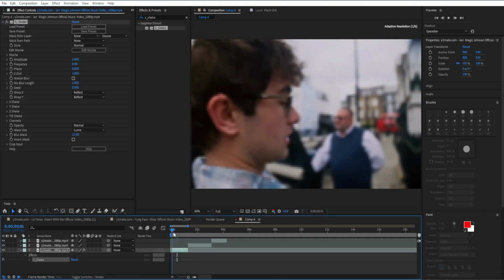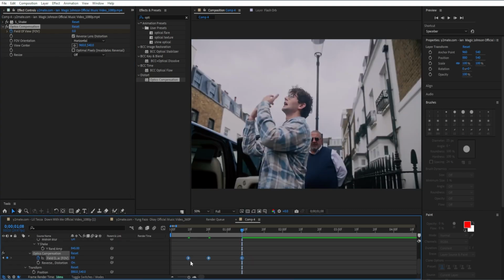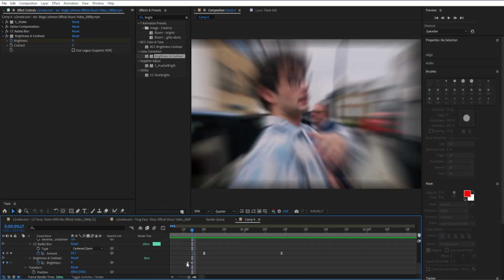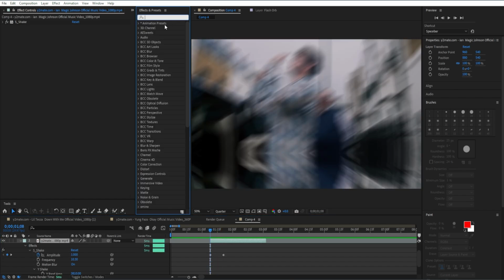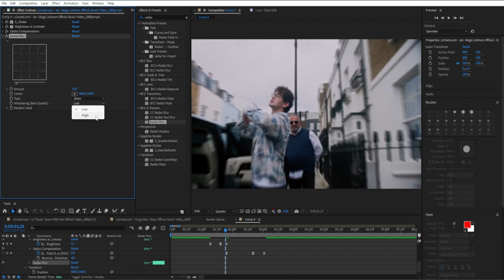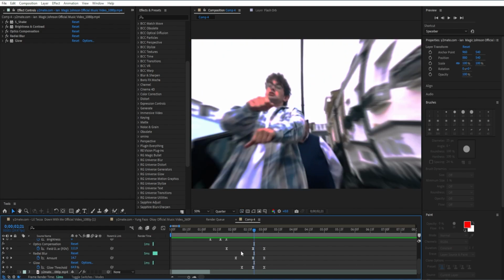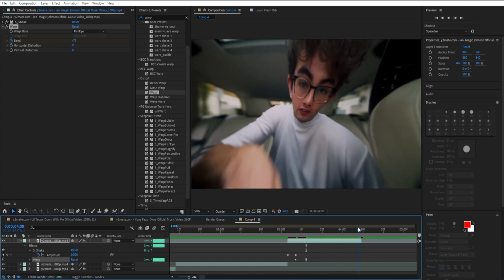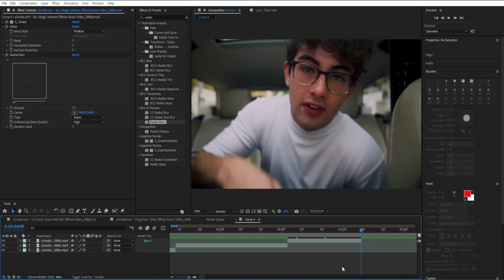How To Make Shakes in After Effects 2024!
In this Video I helped you learn how to create 3 CREATIVE SHAKES IN AFTER EFFCTS with the Sapphire PLUG-IN!  These SHAKES are perfect for Music Videos or Edits. This effect is very versatile and unique for those who want to elevate their content!

BEATS BY @PRODSUPREME